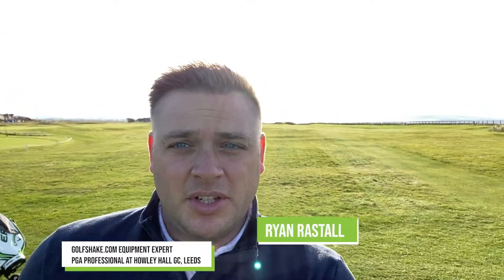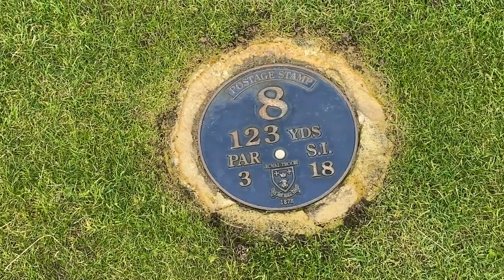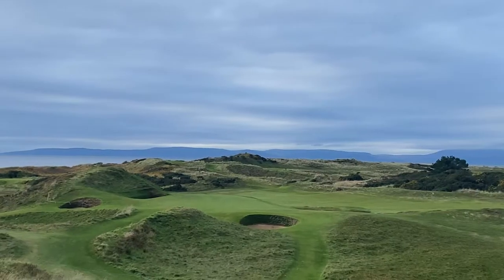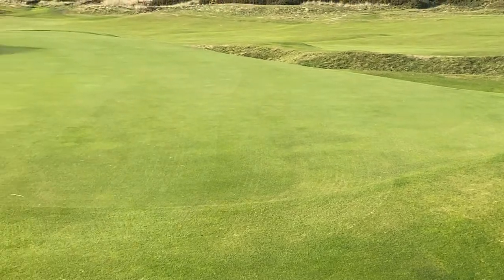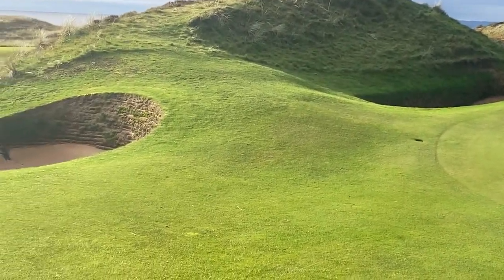Royal Troon Golf Course Review [Golf in Ayrshire]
Ryan takes on Royal Troon, host venue for the 2024 Open Championship and previous host of 9 Open Championships. This is a course that is highly rated in every top 100 golf course listing and world renowned for golfers all over the globe due to being on the Open rota and noted for having one of the most iconic par 3's in the world with the postage stamp.

03:18 - Postage Stamp
04:20 -  Back 9
06:42 - 18th
08:44 Wrap-Up

Ryan played Royal Troon in November 2021 as part of a trip to play golf in Ayshire staying at the fantastic Dundonald Links.